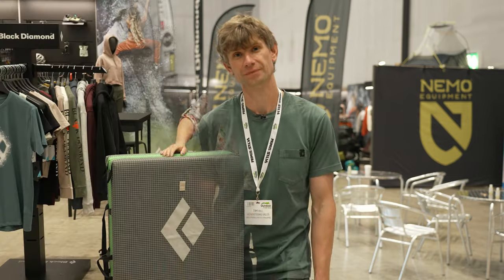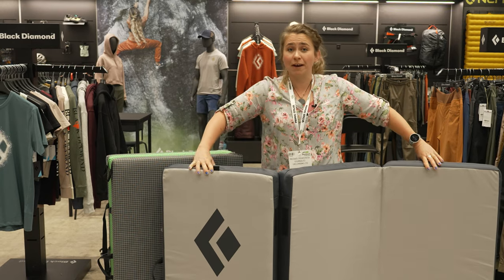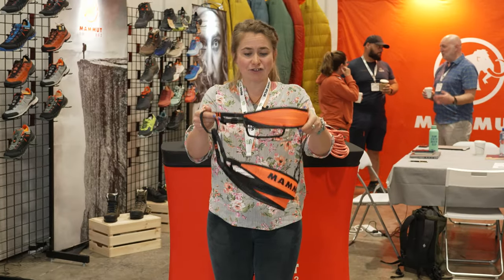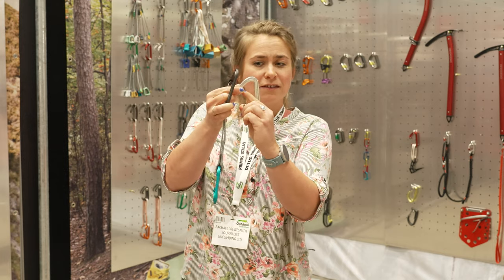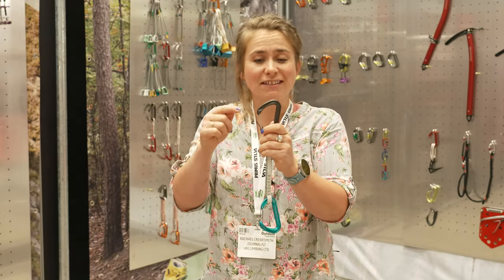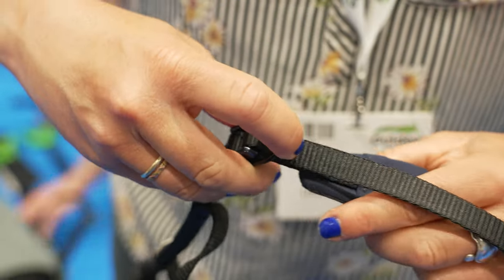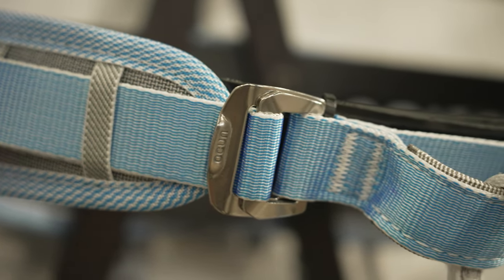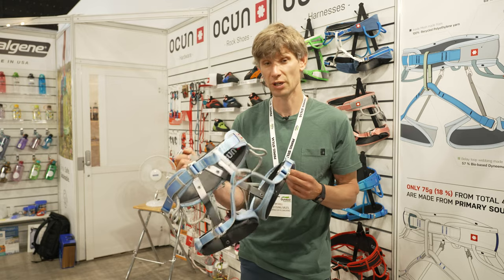First Look: New Climbing Gear for 2024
Last week, we went to the Outdoor Trade Show in Liverpool last week and got our eyes on next year's new climbing gear...

Intro 00:00
Black Diamond Bouldering Pads 00:06
Mammut Harness 01:19
DMM Carabiner 01:43
Wild Country Harness 02:56
Ocun Recycled Harness 03:39